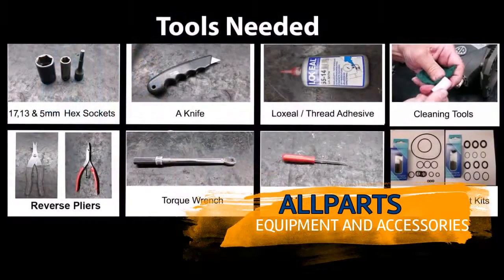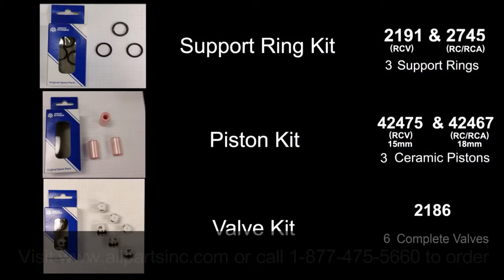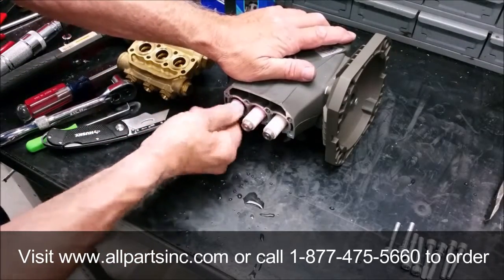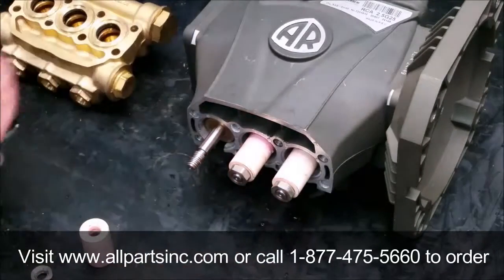Repair and maintenance of AR RC Pressure Washer pump series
AR RC Pressure Washer Pump repair.

Parts List:

Ring kit(s)-
2191 and 2745

 Piston Kit(s)
42475-

Valve Kit
2186